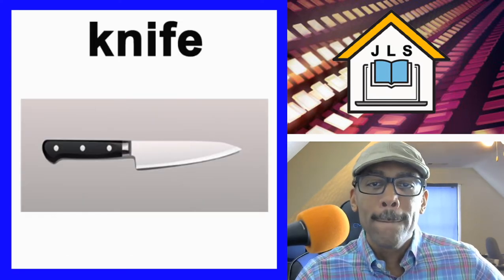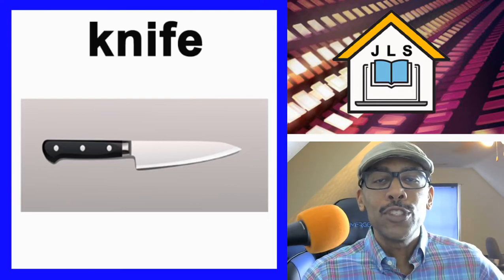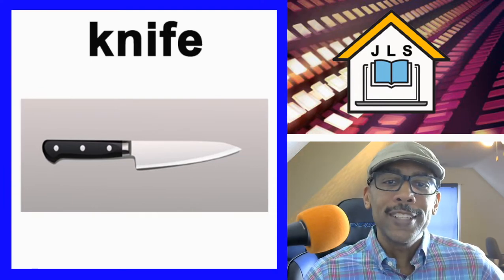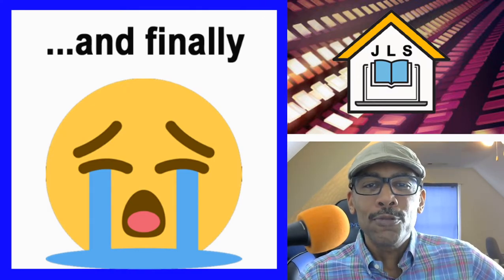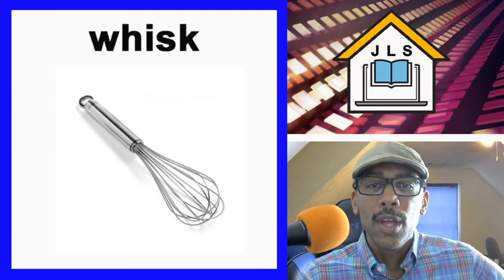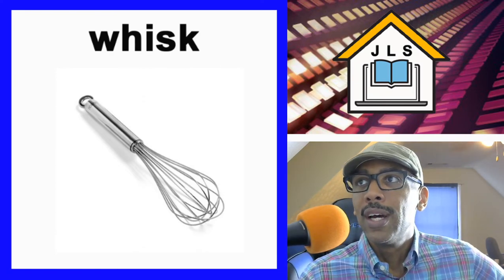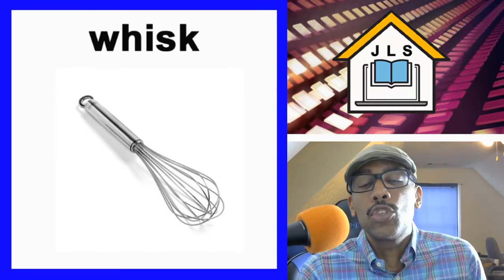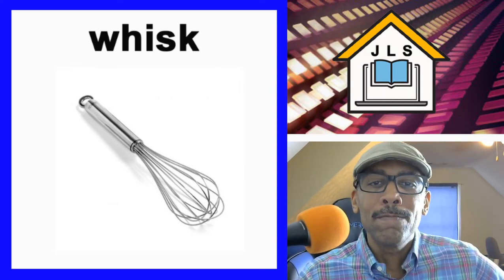Let's Learn English! Topic: Kitchen Words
Welcome to this English lesson where we're going to learn about the kitchen! We use the kitchen everyday and it is important to be familiar with items found in the kitchen.

I'll help you learn English words and terms like cabinet, pan, mop, and more.

This lesson will be more than vocabulary word as I help you learn each English word I'll also be sure to highlight common phrases that we use in the kitchen.

I hope you enjoy this English lesson about the kitchen!

⭐ Remember:  Always watch the video three times.  Twice today with English subtitles on, and once tomorrow with the English subtitles off.  This will reinforce the English you have learned from Jay's Learning School.  God bless.